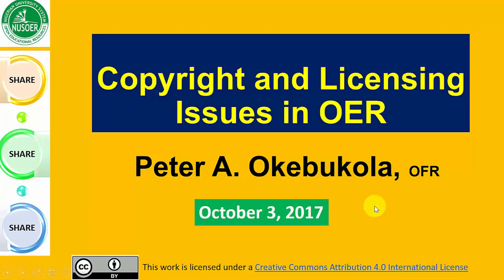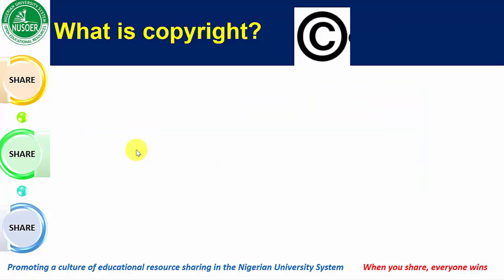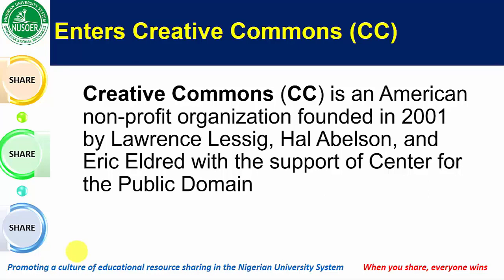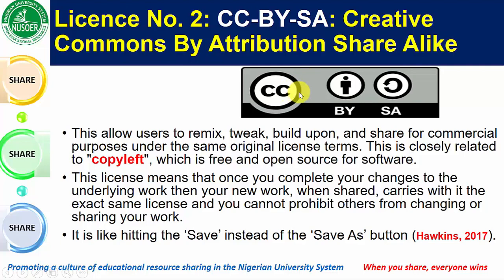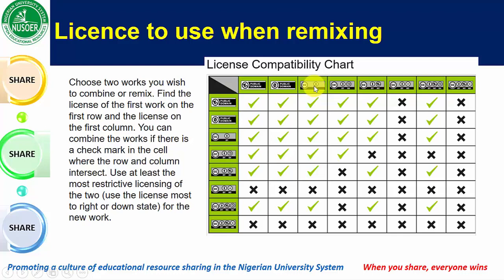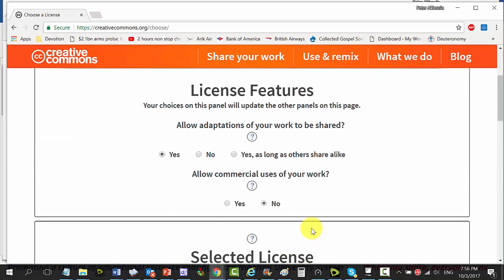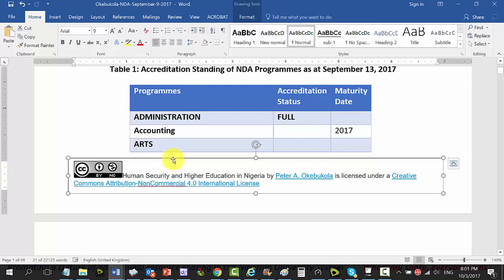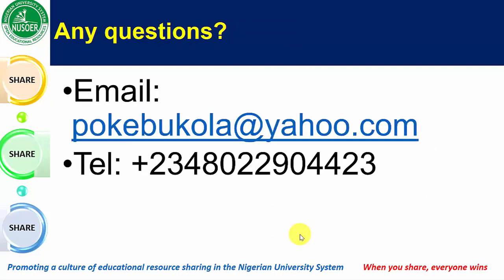Copyright and Licensing Issues on Open Educational Resources Peter A Okebukola